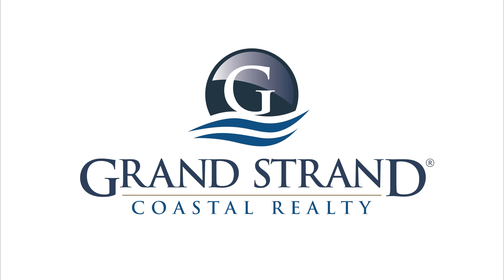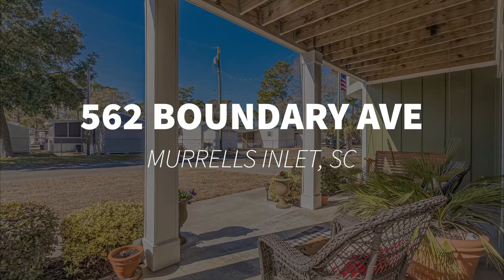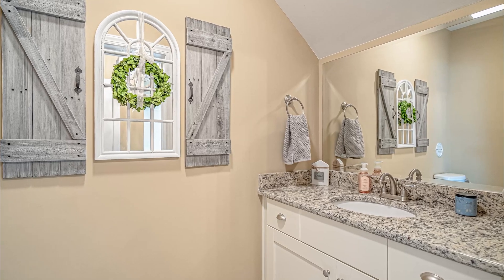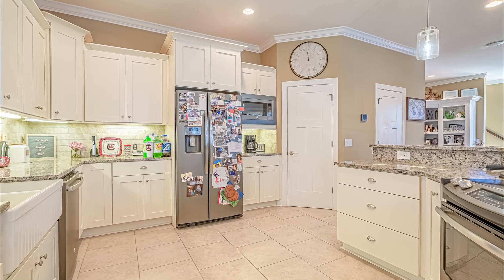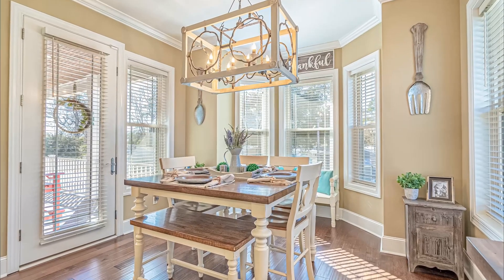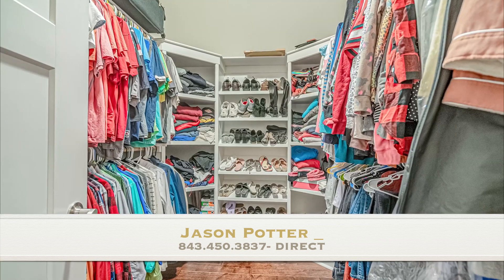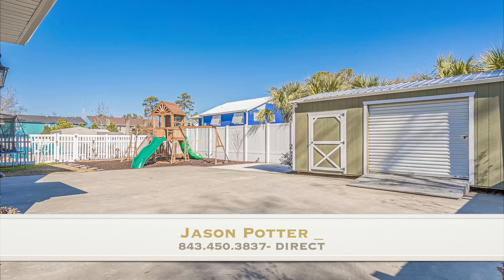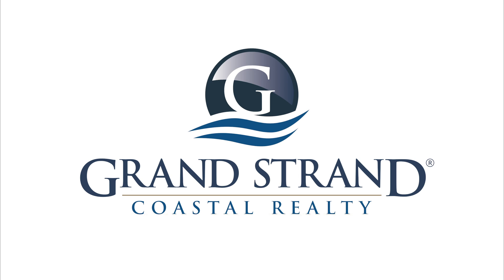NEW LISTING 562 Boundary Ave Murrells Inlet 4K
Beautiful 3 bed 2 bath 2 half bath custom home built in 2015 in Murrells Inlet, South Carolina Listed Feb 1st 2022.  Call for more info on this home or others like it! Grand Strand Coastal Realty Jason Potter- broker in charge- This home is immaculate and in the perfect proximity to beaches, attractions, restaurants , surfside beach, garden city beach, marsh-walk , market common and so much more! INCREDIBLE Opportunity to own a beautiful custom built home east of Kings HWY 17 in the garden city Murrells Inlet area of the Grand Strand.  This beautiful home was custom built by the Homeowners in 2015.  The photos simply do not do this home justice, from the crown moulding, to the flooring, interior fit/finish, smart home technology, speakers throughout, to the things you cannot see like the 2x6 construction and the spray foam insulation throughout the exterior of the home.  The new homeowners will appreciate the quick and easy access to the beach as well as many restaurants and entertainment, along with the detached 12x20 storage shed large enough for most golf carts , tools etc (it does* have electric to the storage unit).  Three car garage with finished epoxy flooring and shelving in the garage.  Homeowner will leave leftover interior and exterior materials for the new purchasers to benefit from.  Long Term Rentals as well as Vacation Rentals ARE allowed for this home/area which is great for those of you looking for a beauitful vacation homes/second home here along the Grand Strand!  Be sure to contract the Listing Broker/Agent or your real estate professional for more information on this home including non conveyance and conveyance lists, disclosures, original plans etc.  Message us for a virtual tour, video walkthroughs, and more. All measurements are deemed reliable, but are not guaranteed - purchaser and purchaser's agent to verify.